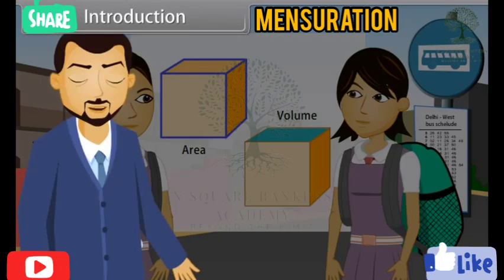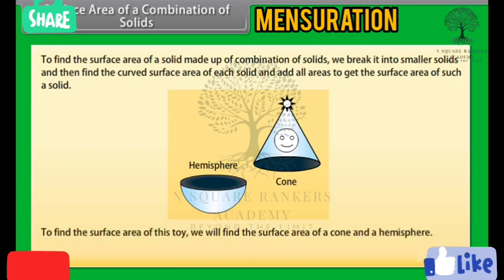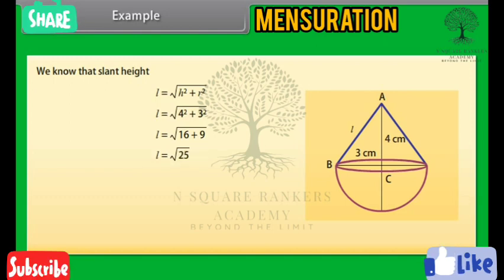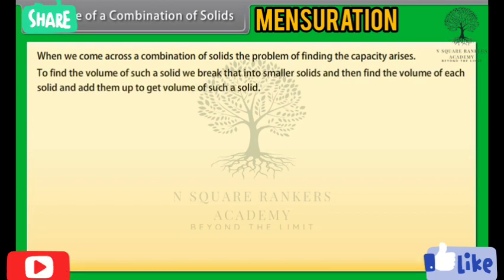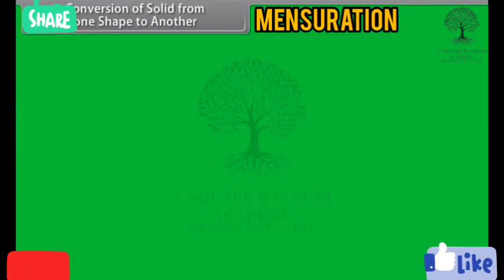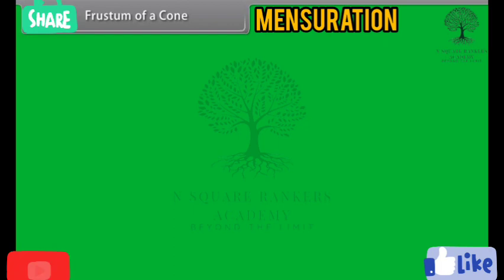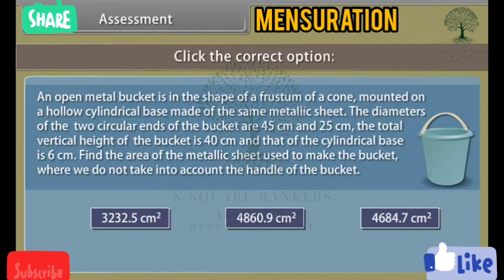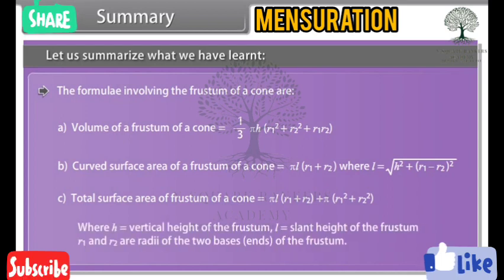CLASS 10TH CBSE MATH/ SURFACE AND ITS VOLUME/MENSURATION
CLASS 10TH CBSE MATH SURFACE AND IT'S VOLUME
MENSURATION
CBSE
ICSE
IGCSE
3D MENSURATION
2D MENSURATION
AREA OF SQUARE
AREA OF RECTANGULAR
AREA OF PARALLELOGRAM
VOLUME OF SQUARE
VOLUME OF RECTANGLE